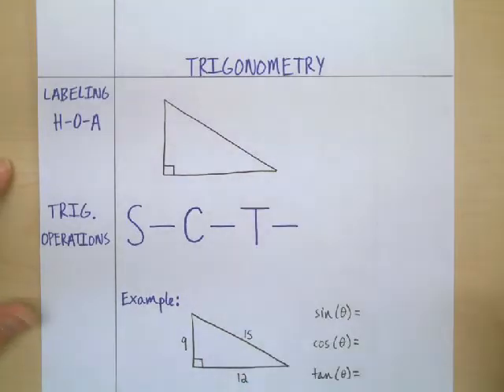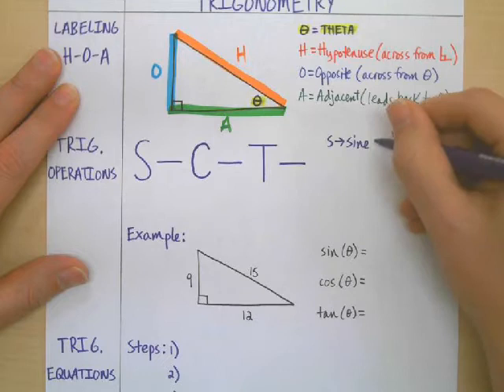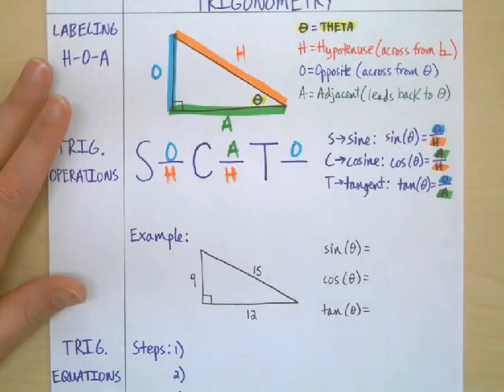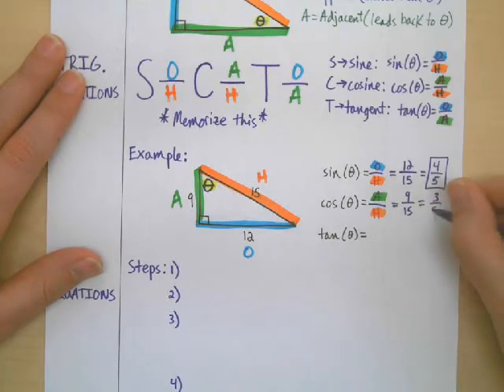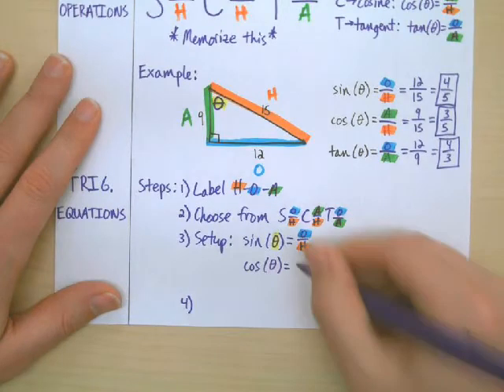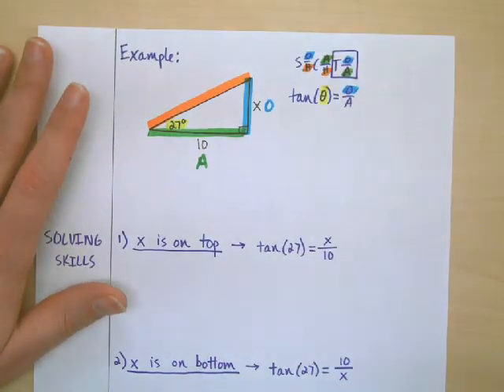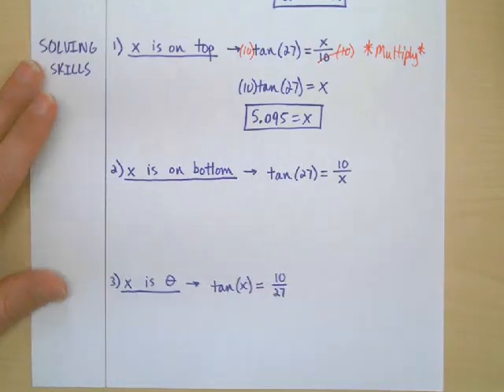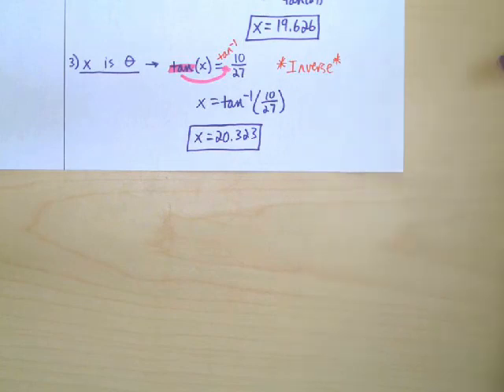Topic #17 - Trigonometry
Description